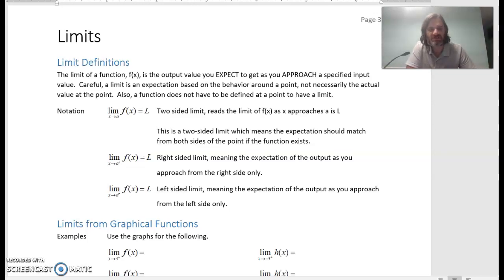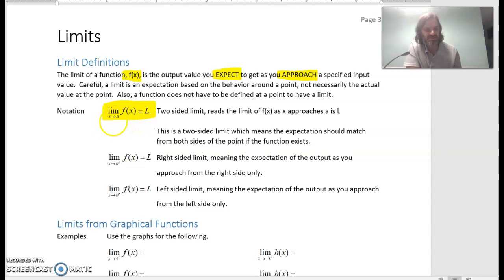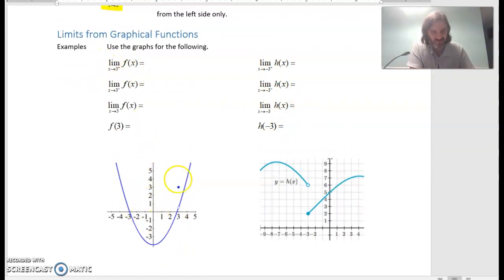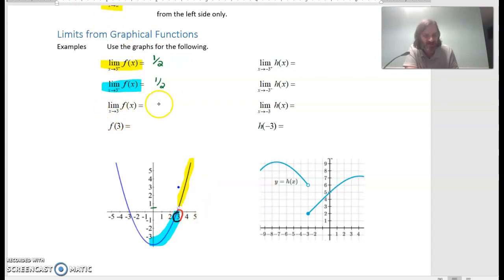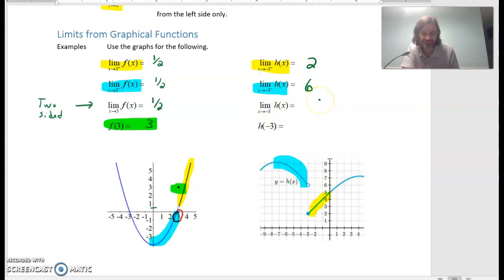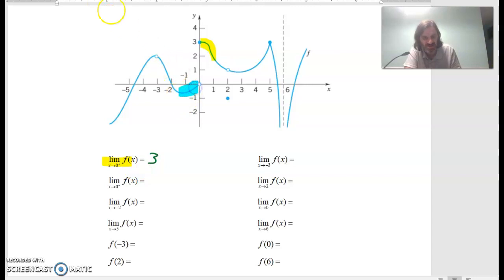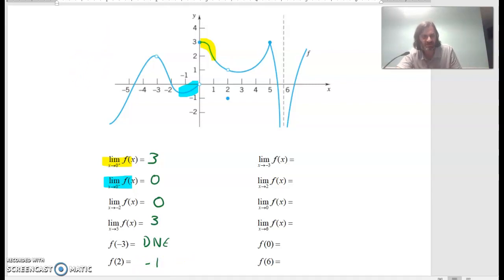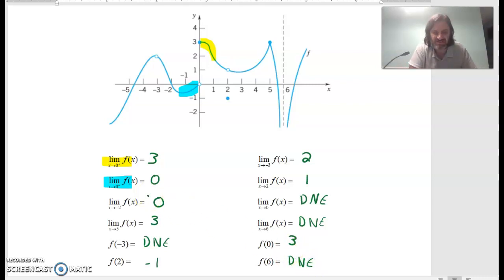limits from graphs intro